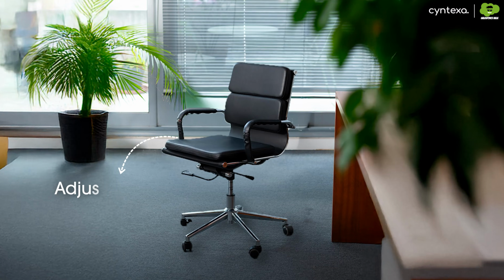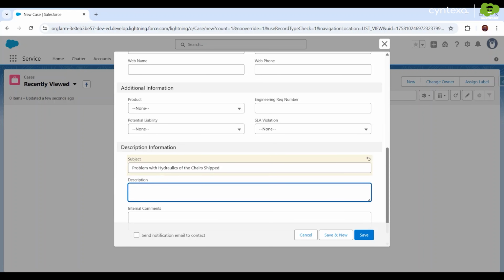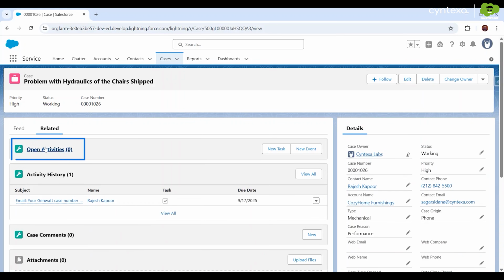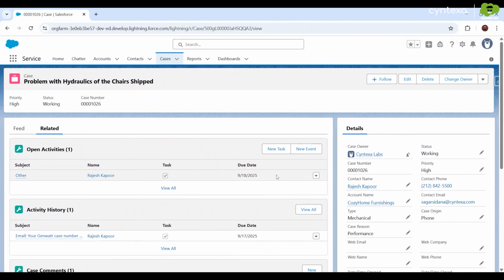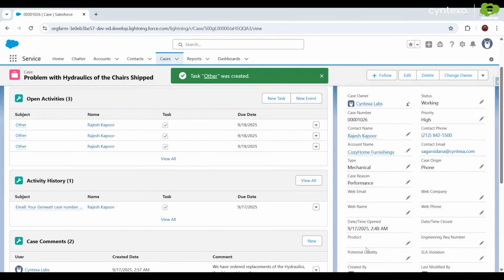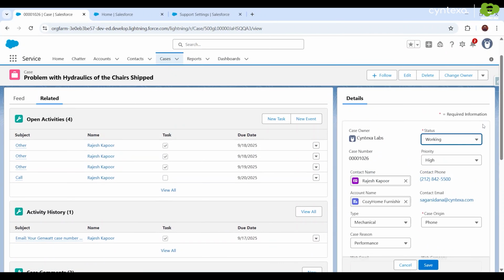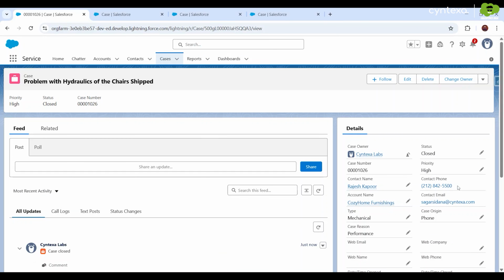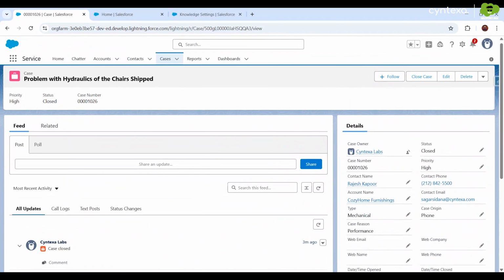Salesforce Case Management Explained | Track, Resolve & Close Support Requests | Salesforce Hulk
As your business grows, customer support requests start increasing, and managing them manually becomes chaotic.
That’s where Salesforce Case Management comes in.

In this video, Shrey walks you through how to handle customer support requests (Cases) in Salesforce — from creating a case to assigning tasks, tracking progress, communicating with customers, and finally closing the case the right way.

This video is part of the Getting Started with Salesforce series and is perfect for anyone who wants to deliver a better, more organised customer support experience.

1. Creating and managing Cases in Salesforce
2. Using Tasks, Events, and Case Comments for resolution
3. Tracking case status and case history
4. Closing cases using Status update & Close Case button